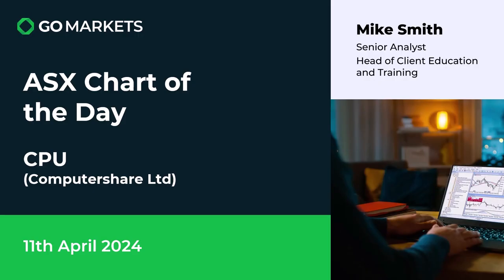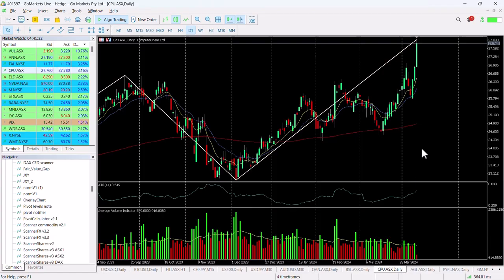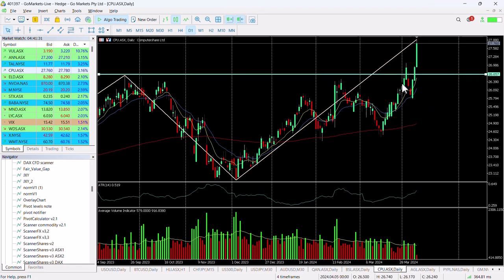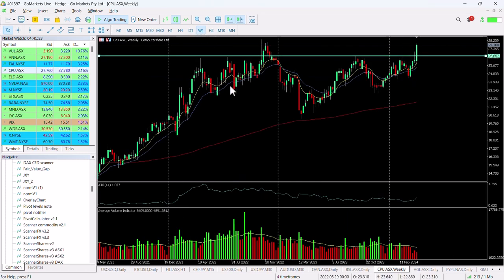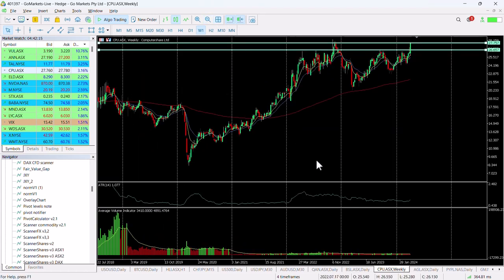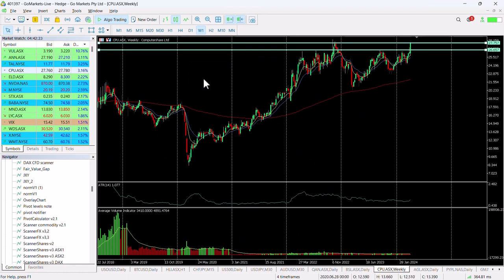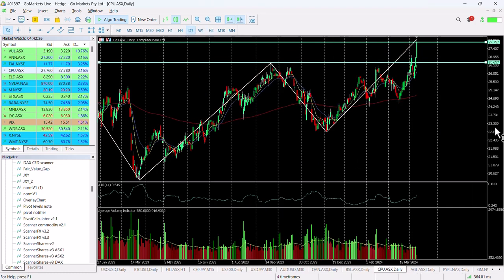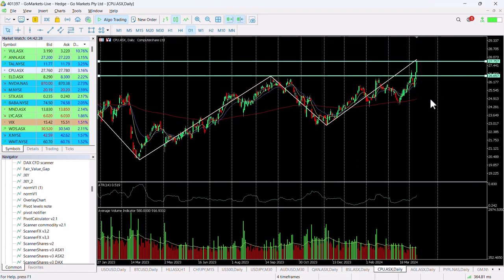ASX Chart of the day - CPU - Price moves higher to retest key level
Computershare Limited (CPU) is a provider of services which includes Issuer services, Mortgage Services & Property Rental Services, Employee Share Plans and Voucher Services, Business Services, Communication Services and Utilities operations and Technology Services.